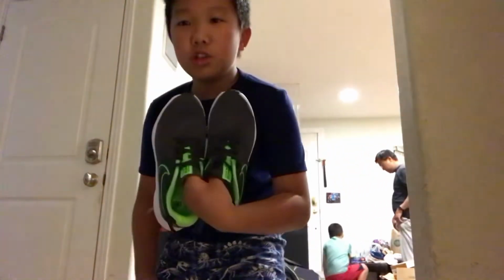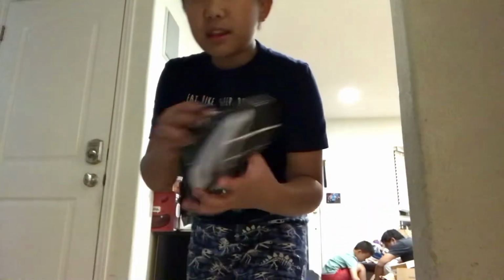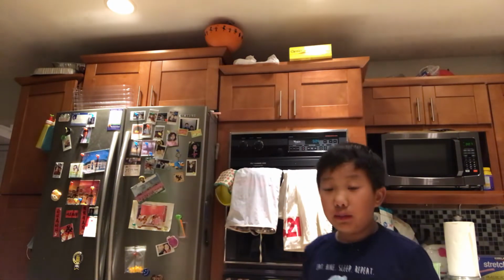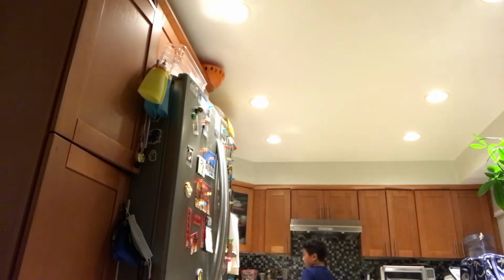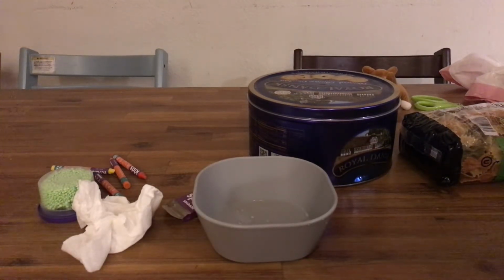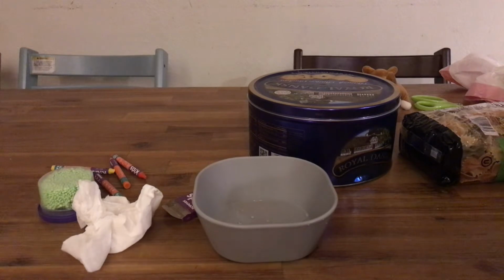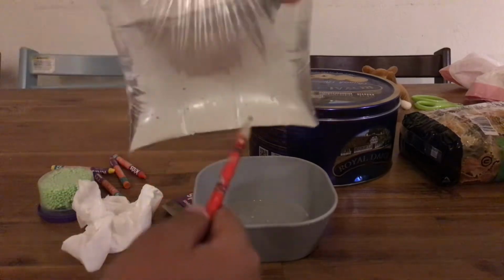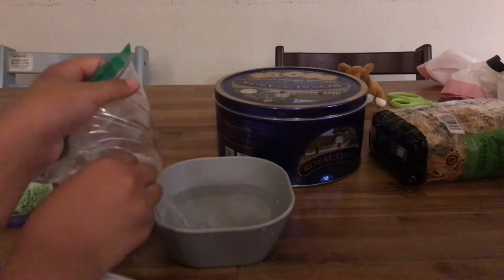I am showing you guys my new shoe and one thing?